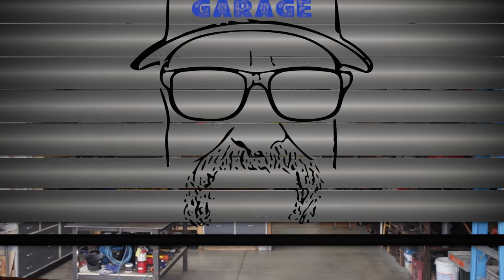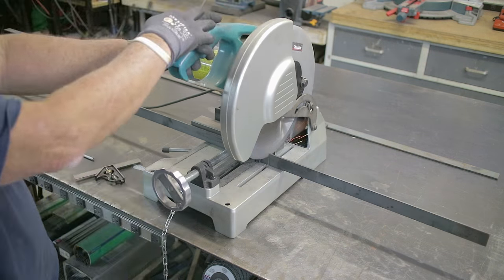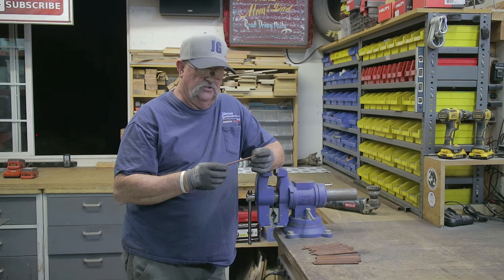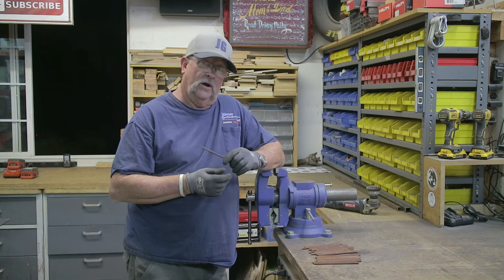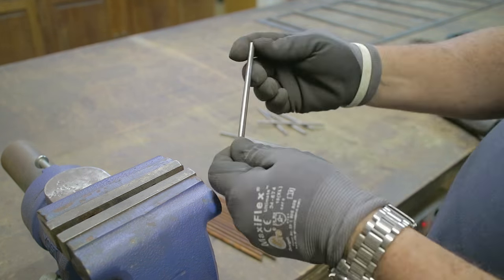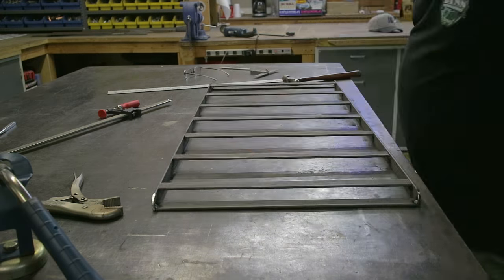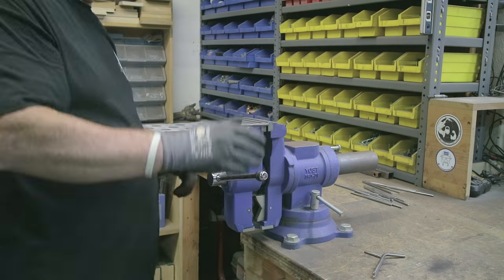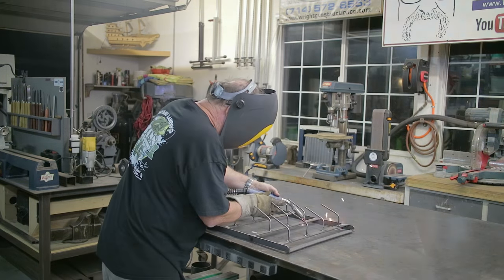Metal French Drying Rack - JIMBOS GARAGE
This ended up being a lot of welding for such a simple project. Perhaps I should have looked up what a French Drying Rack was before saying yes. The project didn't take a ton of time but it was a little tedious welding all these metal hooks. Not to mention bending all the metal and grinding the rust off took a lot of the time I spent on this. In the end the project turned out exactly like what she wanted.

FOLLOW JIMBO!